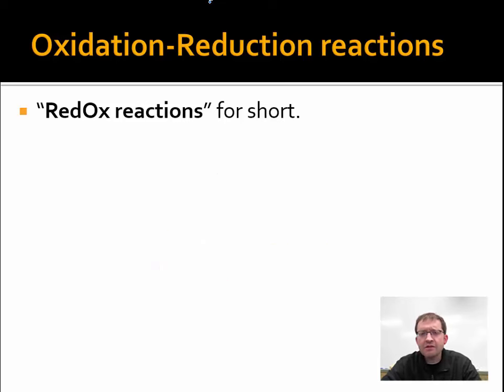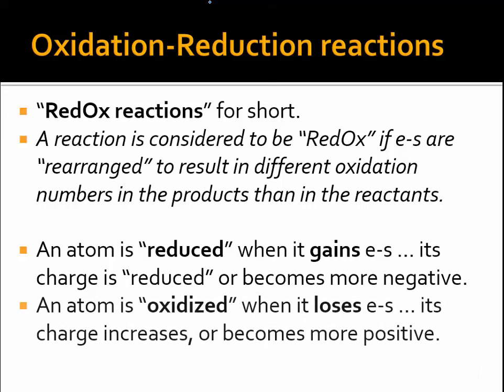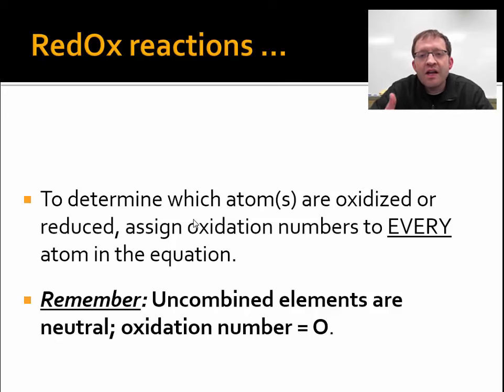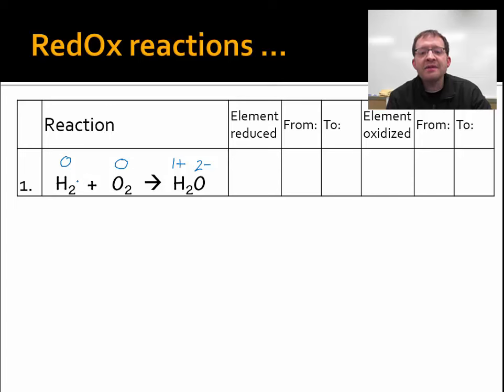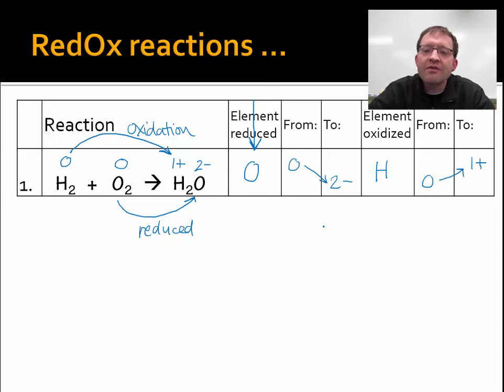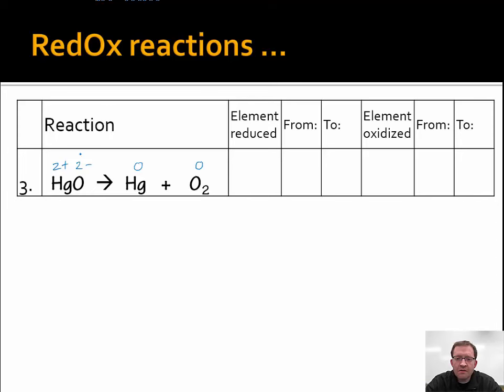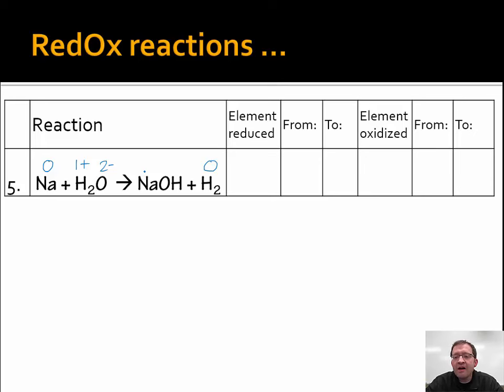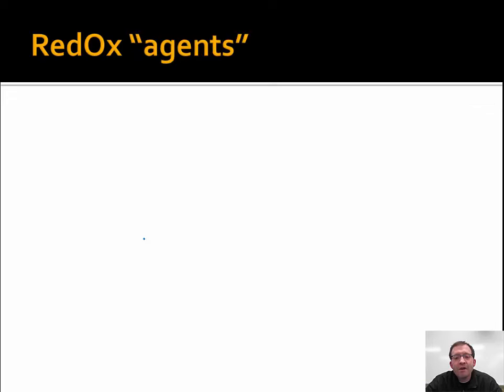5.10 - RedOx reactions: Intro & Examples